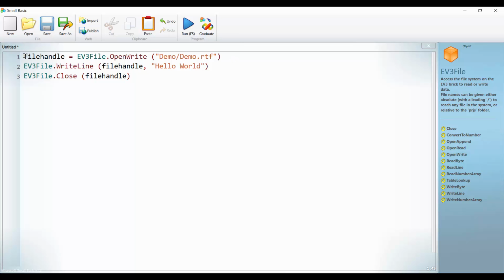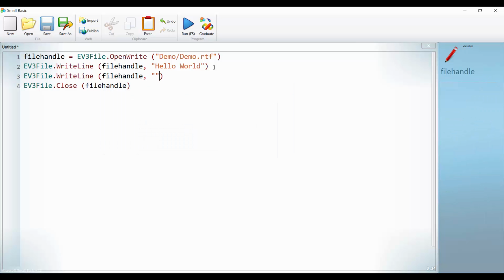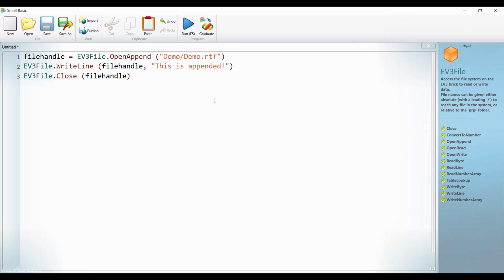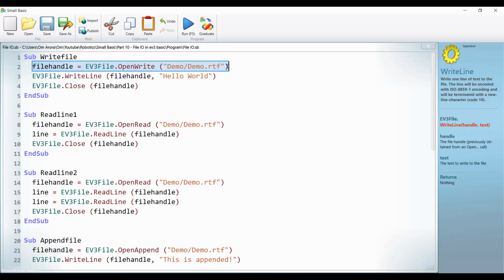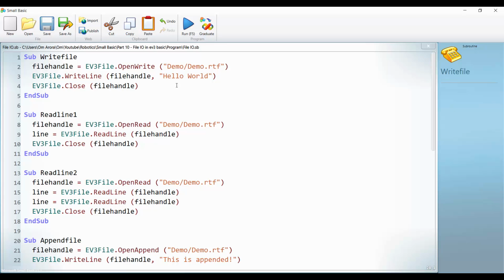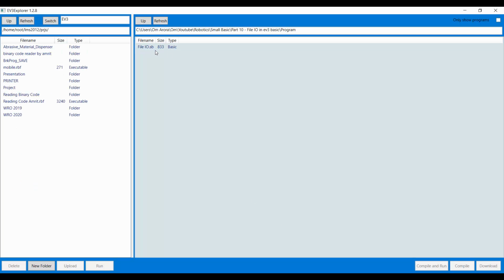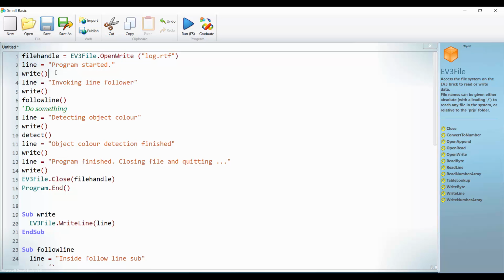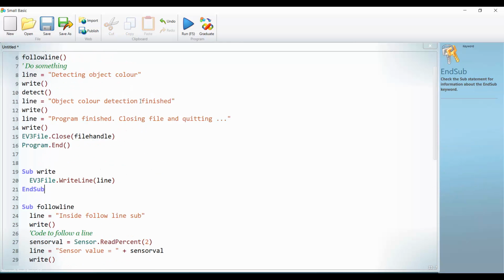File IO in EV3Basic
This video showcases the importance of logging to files and also teaches how it can be done in EV3Basic.

Also, the official EV3Basic / Small Basic examples are greatly recommended if you want to learn more advanced topics like multi-threading etc. They are available for download free of cost on the Internet. I will be posting the link to these examples on my website soon.